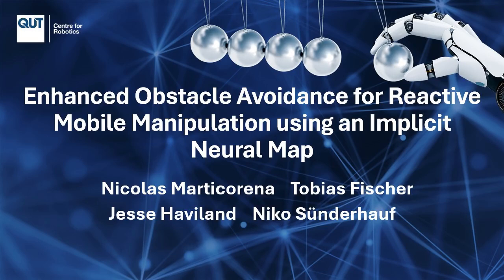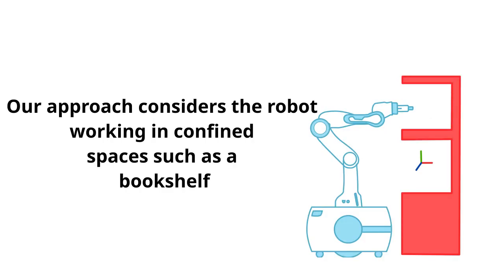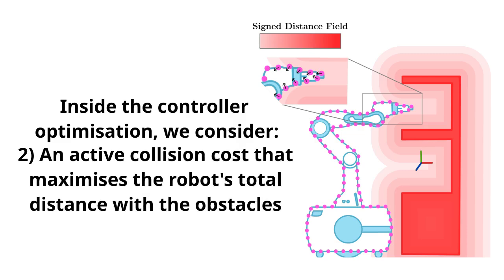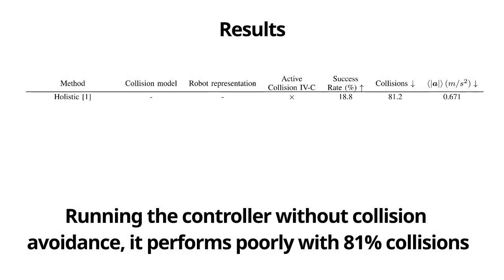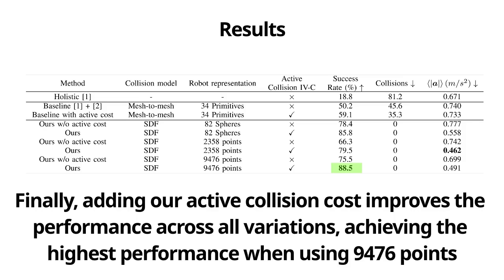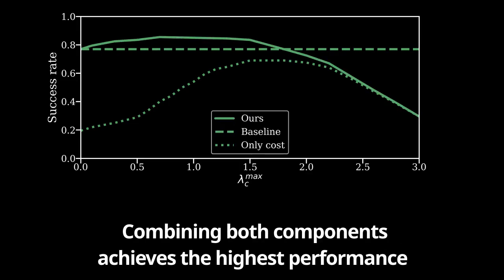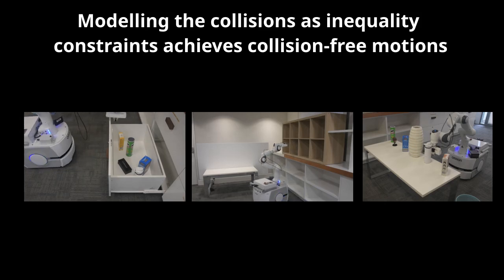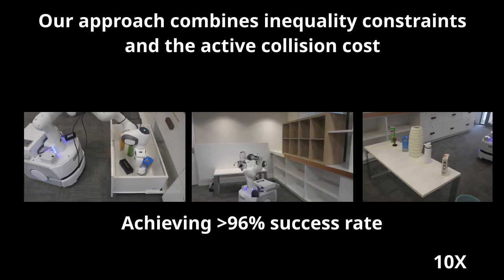RMMI: Enhanced Obstacle Avoidance for Reactive Mobile Manipulation through an Implicit Neural Map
IROS 2025 Submission